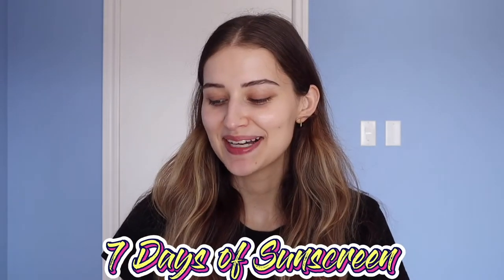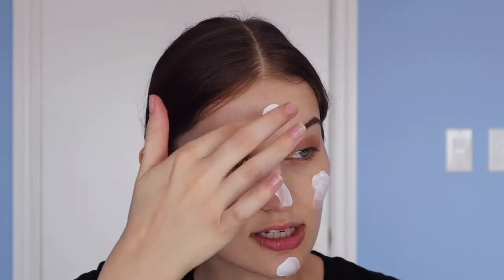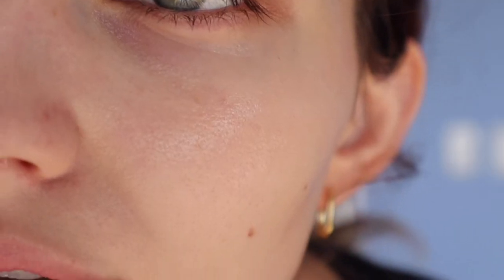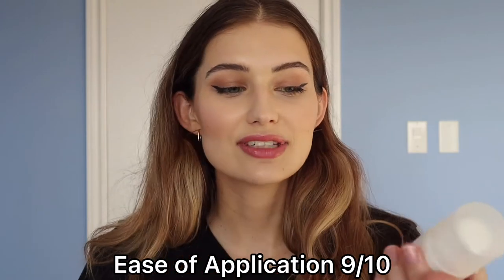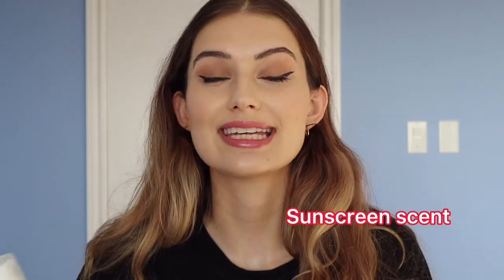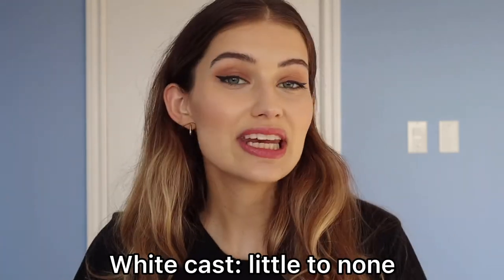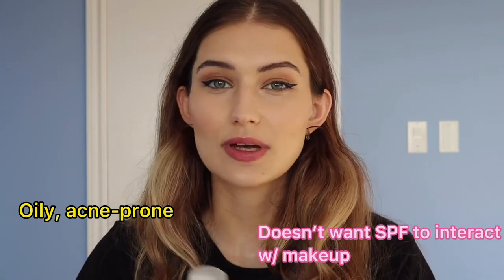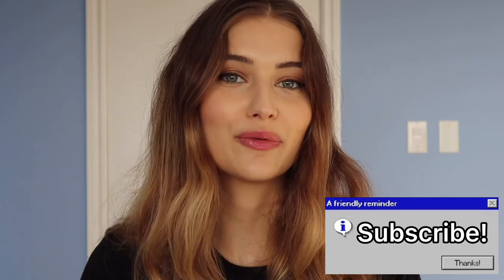7 Days of Suncreen: Glo Skin Beauty Oil Free SPF 40 Review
Hey youtube fam! Really excited to bring you a week of sunscreens. Today’s video will be a a review and demo of the GloSkinBeauty Oil Free SPF 40 sunscreen. This series was so much fun! Let me know if you want more.

PRODUCTS MENTIONED:
Glo Skin Beauty Oil Free SPF 40 $38